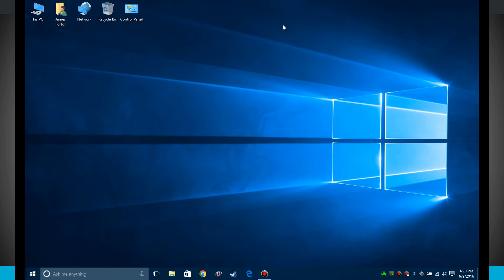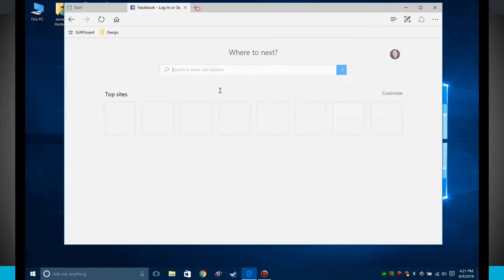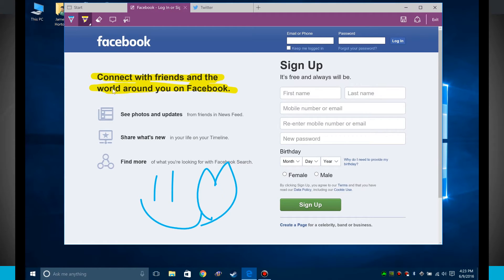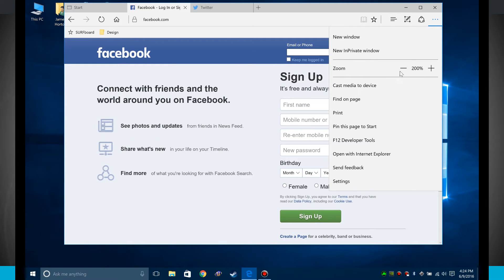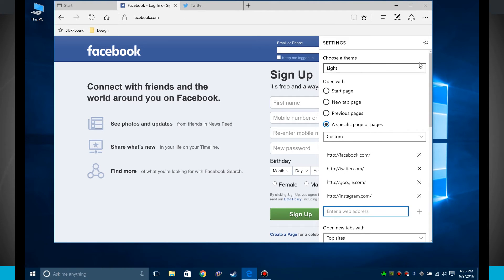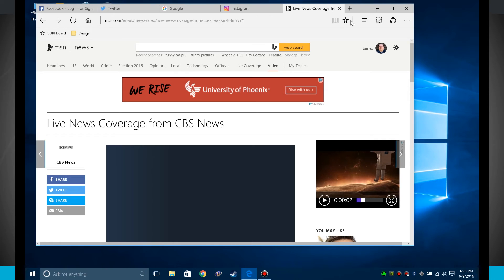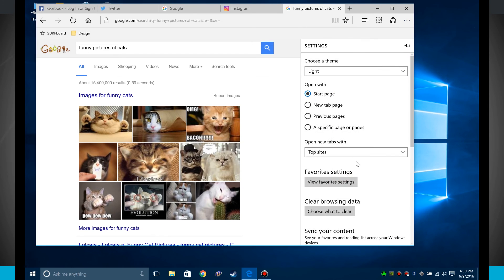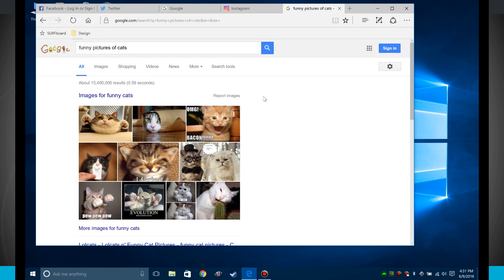Windows 10 Tips - Microsoft Edge Browser Overview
Gone are the days of using Internet Explorer! With Windows 10, Microsoft introduced their new, modern, and fast browser, Edge! In this video, we dive into Edge to show you what it's made of.